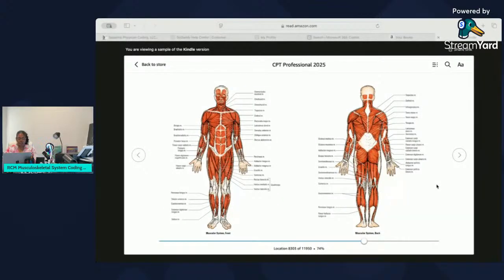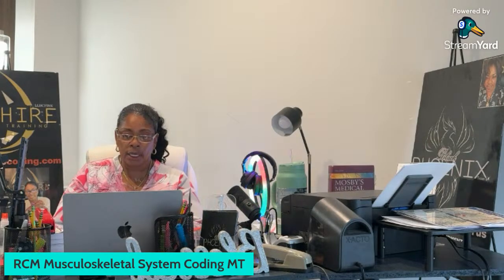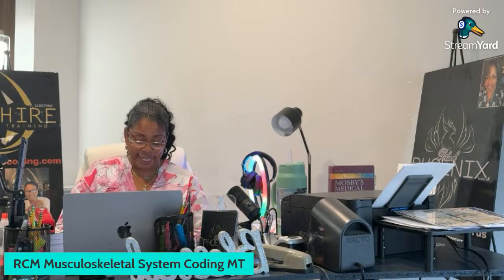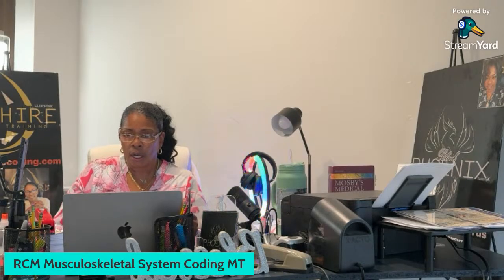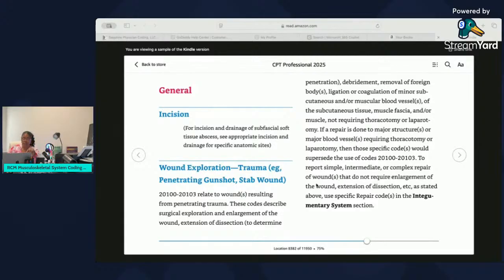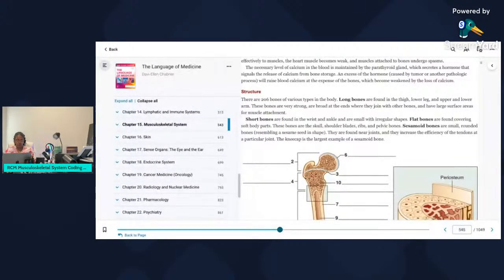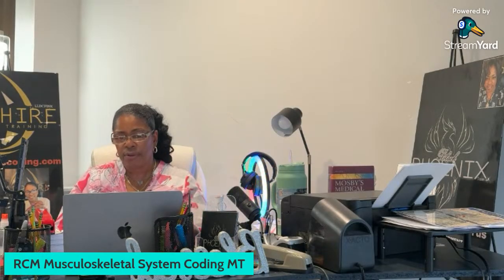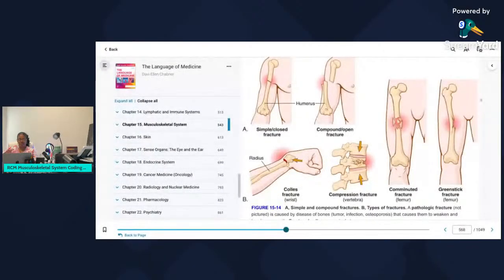Sapphire ED. CLS MT 11: Musculoskeletal System Language of Medicine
Medical Terminology Class MT8312A
The Medical Terminology Class is a must program when you are training to take the CPC exam your should be sharp enough the understand the terms in a medical record. This is why we go over the full content page by page. Follow along if you do not have a book or joining the program you get the this book free!
Free! Tuition Learning,
We are so glad that you have decided to join us at Sapphire Physician Coding Academy we want you to stick with us throughout this full course and yes this is a free tuition class we have medical billing medical terminology and coding taking advantage of this it will help you in your future. Taking this course to the next level will give you that extra push that you need. Some of you will take it as a great learning experience and it can help you in your medical billing field or even if you have your own business, please join us for all our classes. Make sure that you go on sapphirecoding.com you can also look at sapphirecoding.shopify.com for books and courses. If you are new to the channel feel free to archive all the chats that are listed in the playlists remember there are three playlists one is for medical billing one for medical terminology and one for medical coding, please join us when we get up to the medical coding portion we would love to have you and we definitely appreciate all of the questions. We wish that we could be on here more often to give you more insight so we can do this together but please get your books and join in and follow along.Here is the instruction on how to purchase books. they just need to put ISBN.
1.
2. Click 'Search'
3. Input ISBN
4. On the right corner click 'Add to cart'
5. then proceed to check out
Medical Billing and Insurance Reading Book
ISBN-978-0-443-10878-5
Medical Billing and Insurance Workbook: ISBN
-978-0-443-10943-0